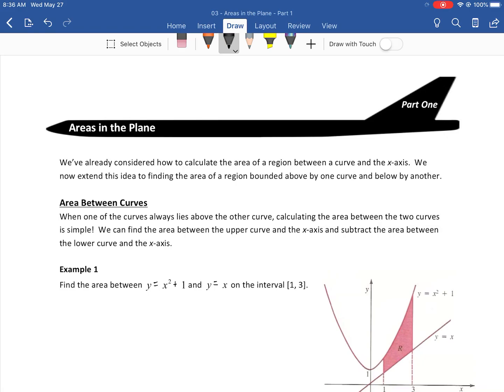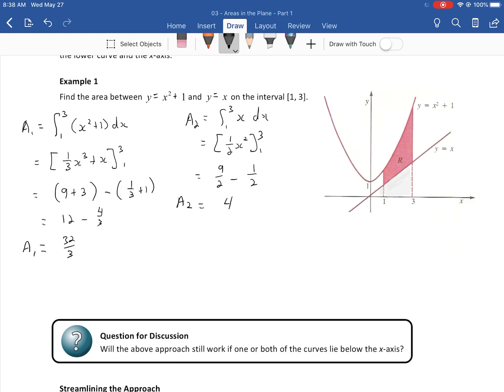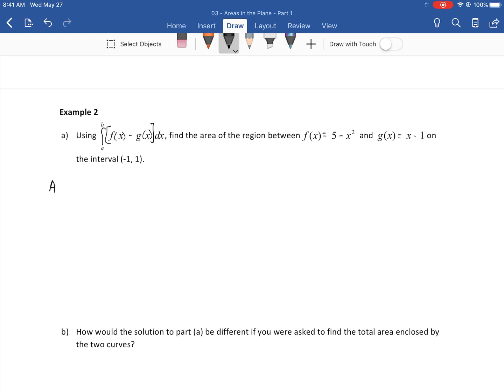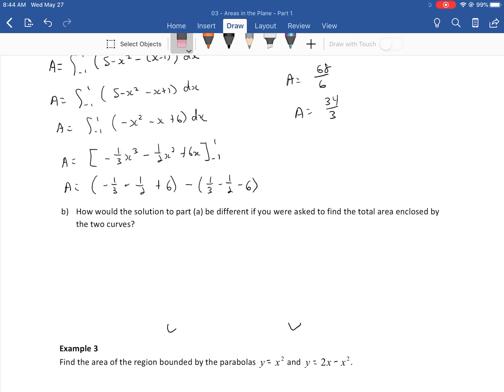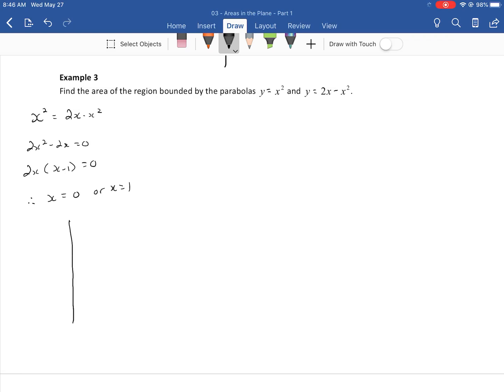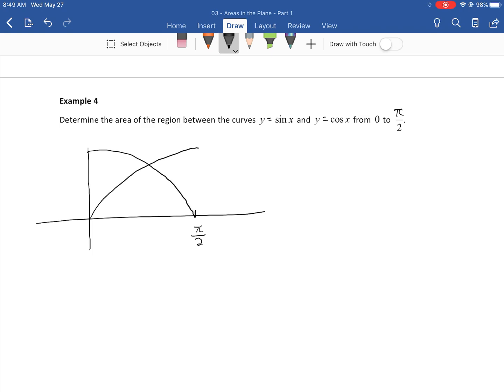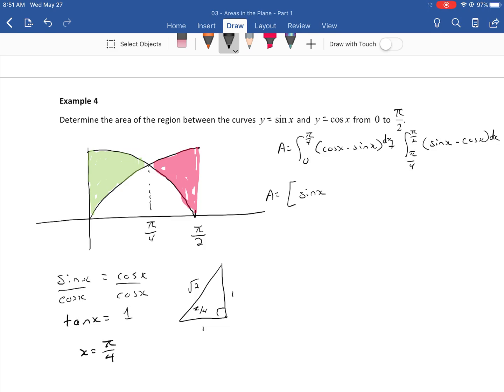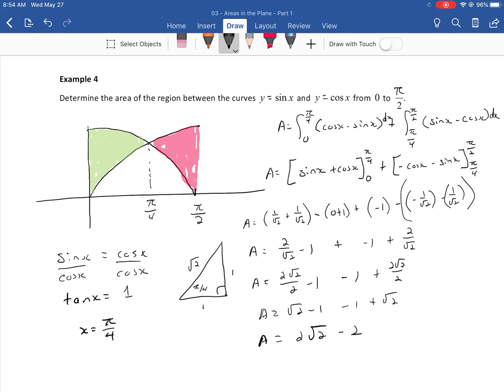Video Lesson - Areas In The Plane Day 1